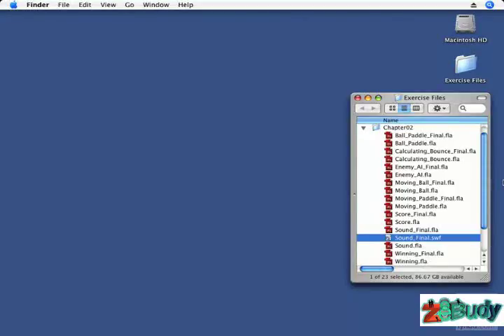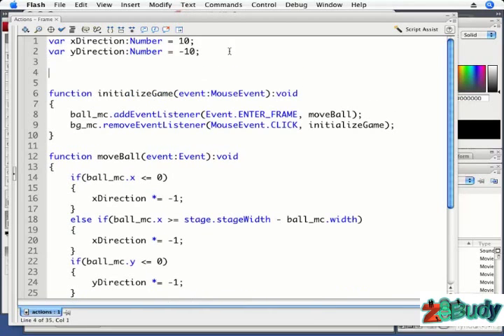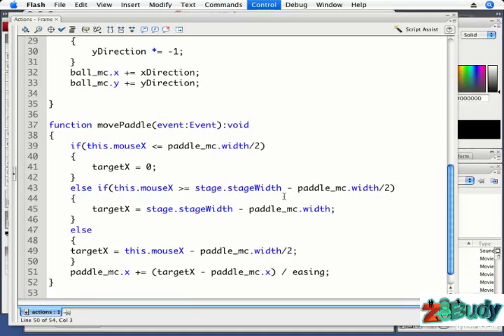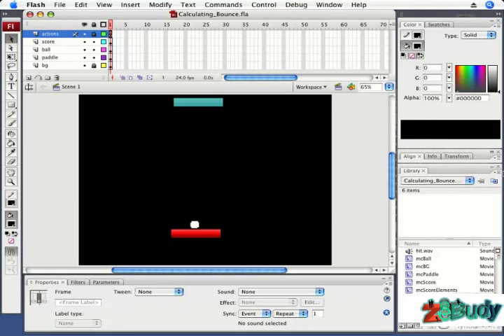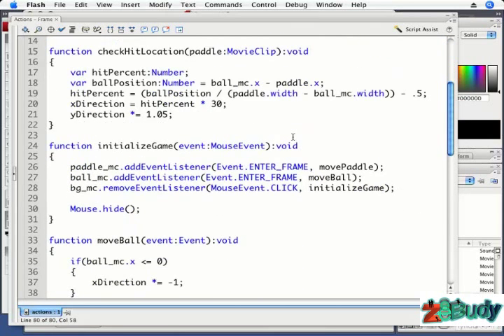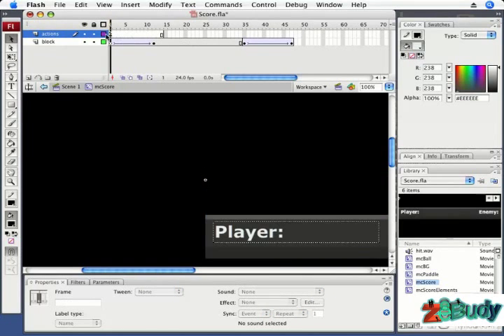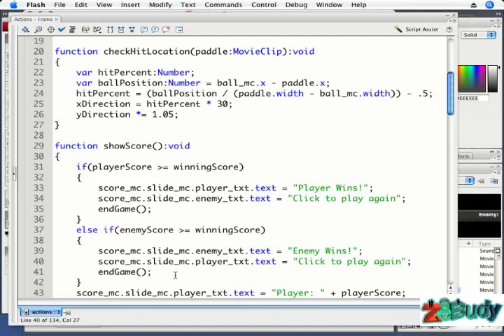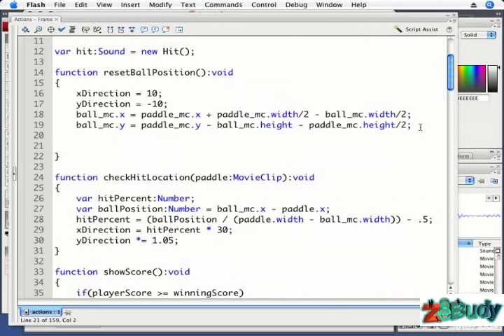Flash AS3 Creating a Ping Pong Game Tutorial Full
Creating a Ping Pong Game
Contents
Overview
Moving_Ball
Moving_Paddle
Ball_Paddle
Calculating_Bounce
Enemy_AI
Score
Winning
Sound
Source is also available